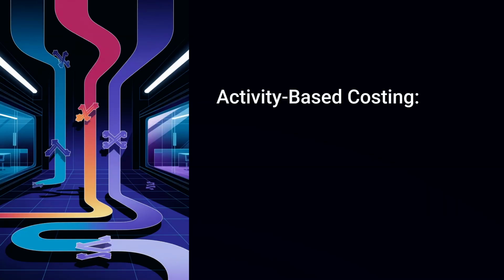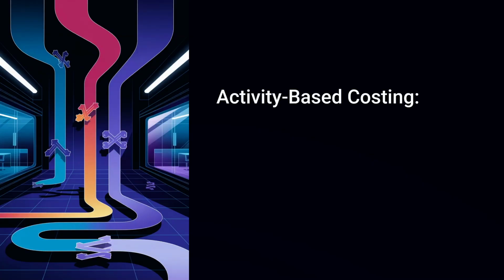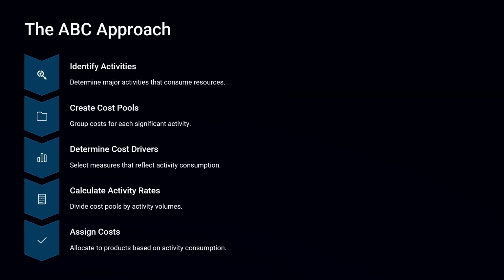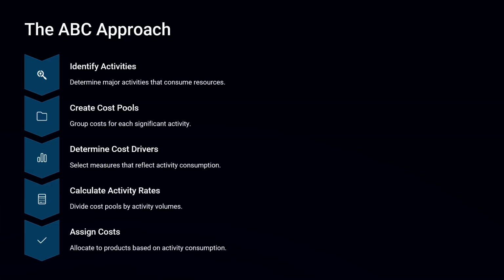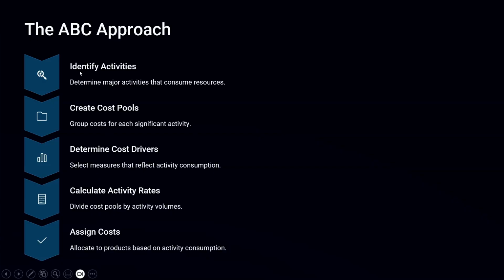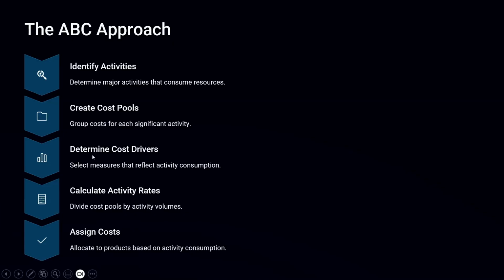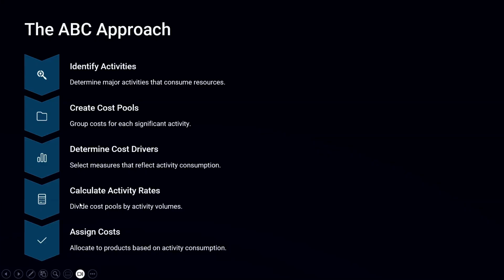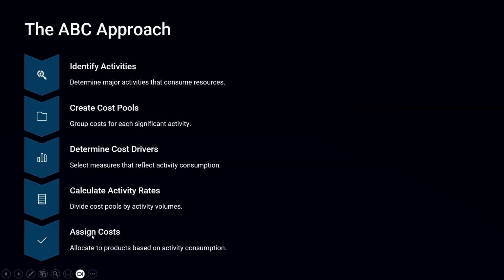Activity-Based Costing (ABC): A Strategic Cost Accounting Tool